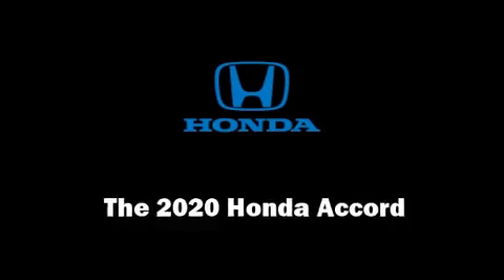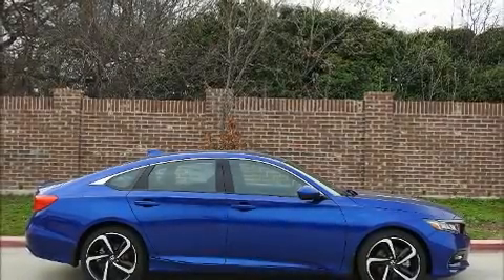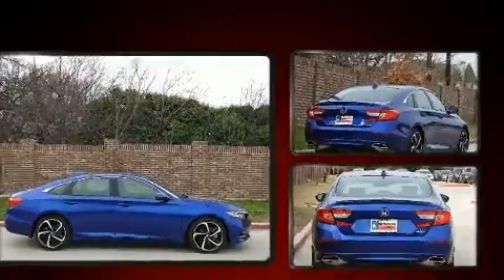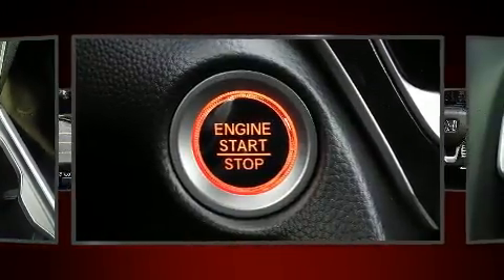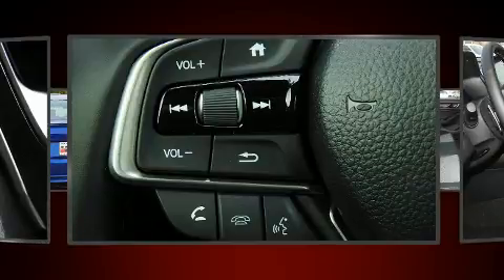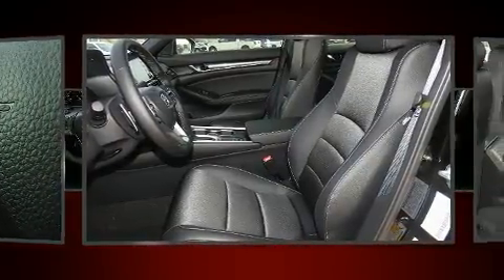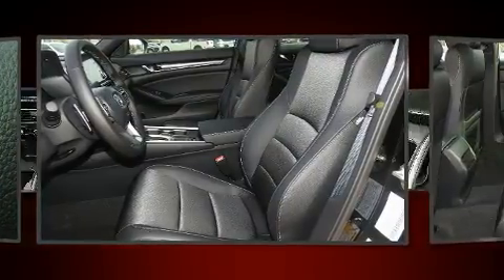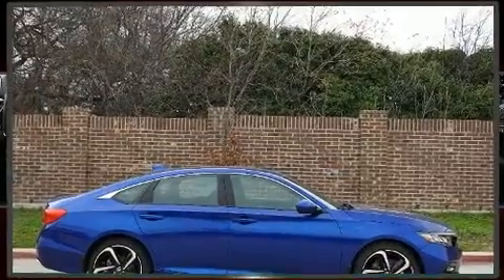2020 Honda Accord Sport 1.5T in Frisco, TX 75034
You can expect a lot from the 2020 Honda Accord. This 4 door, 5 passenger sedan is waiting for you to take home! Under the hood you'll find a 4 cylinder engine with more than 170 horsepower, and for added security, dynamic Stability Control supplements the drivetrain. The engine breathes better thanks to a turbocharger, improving both performance and economy. Honda infused the interior with top shelf amenities, such as: 1-touch window functionality, a tachometer, variably intermittent wipers, front bucket seats, front dual-zone air conditioning, an overhead console, and cruise control. Audio features include an AM/FM radio, steering wheel mounted audio controls, and 8 speakers, providing excellent sound throughout the cabin. Passengers are protected by various safety and security features, including: dual front impact airbags with occupant sensing airbag, front side impact airbags, traction control, brake assist, ignition disabling, an emergency communication system, and 4 wheel disc brakes with ABS. This car was designed with safety in mind, allowing you to drive with even greater assurance. Our aim is to provide our customers with the best prices and service at all times. Stop by our dealership or give us a call for more information.